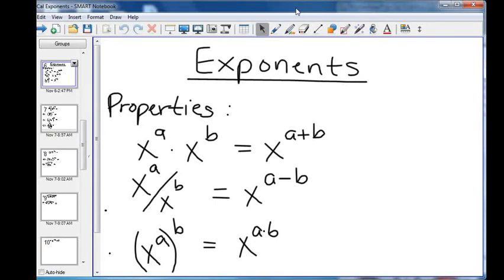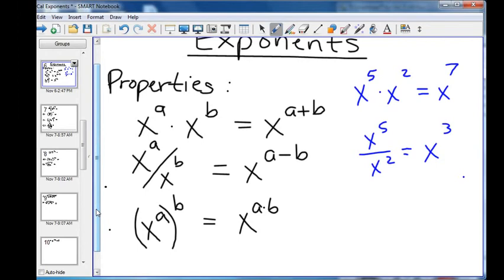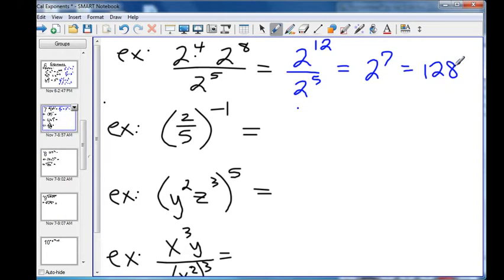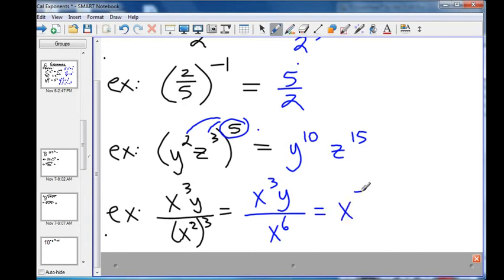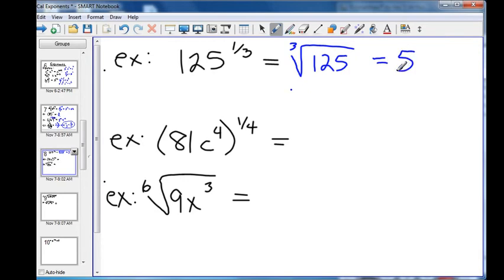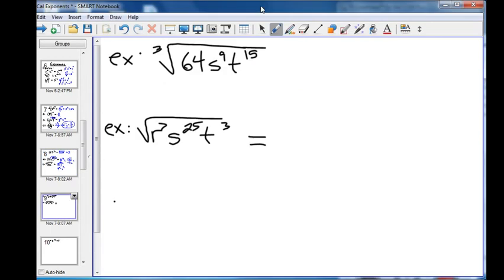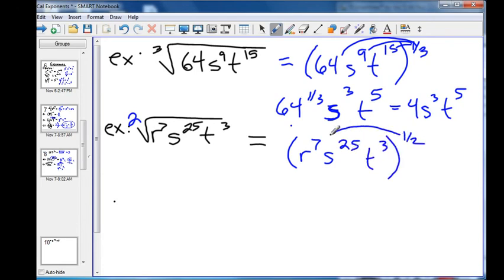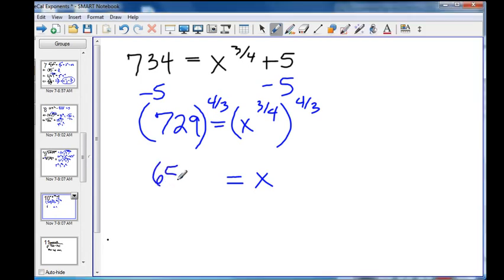PreCal Exponents Review